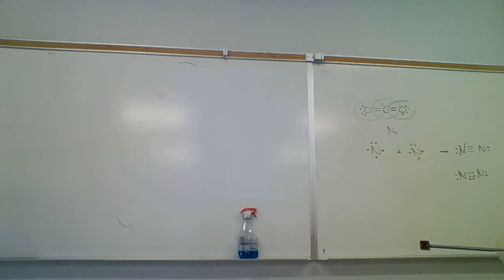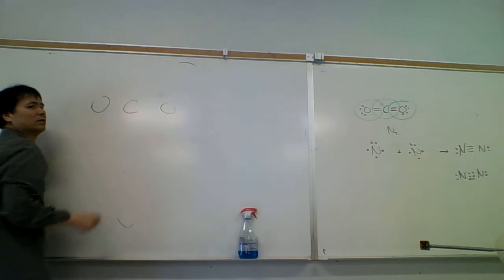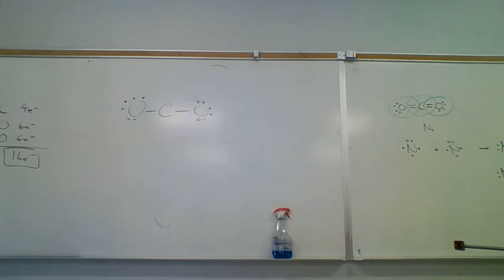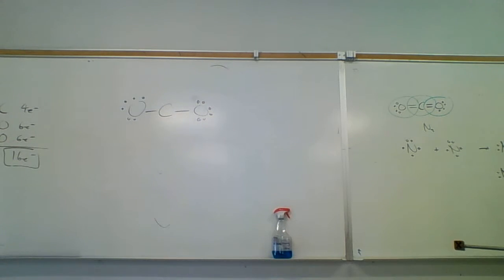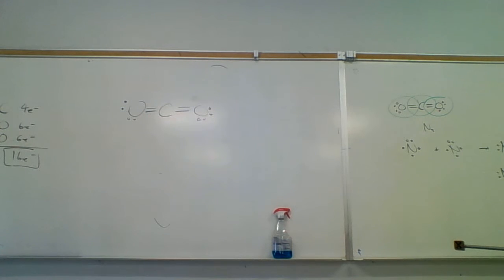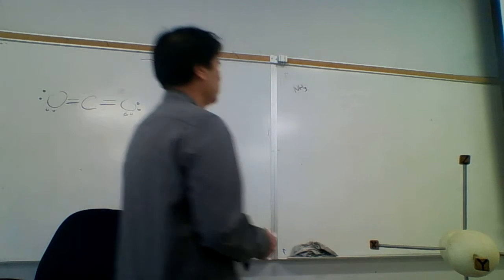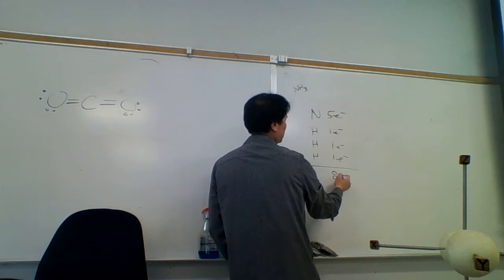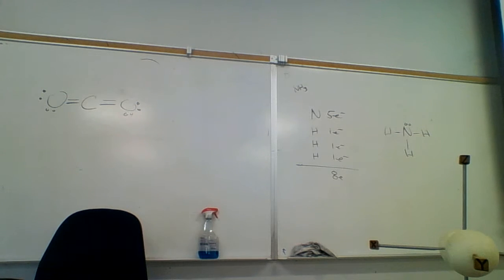Chem 4 1226 050119 B